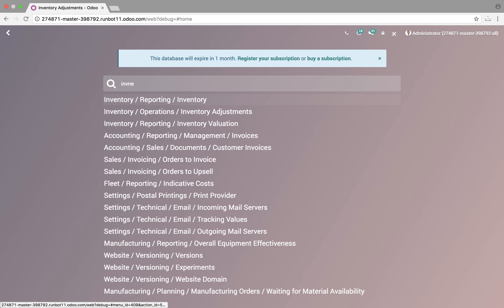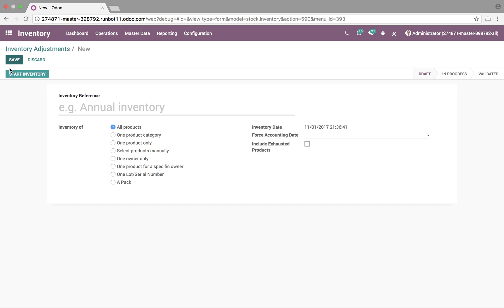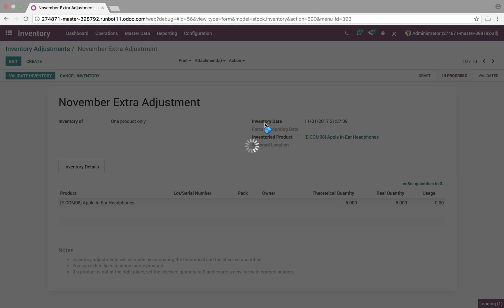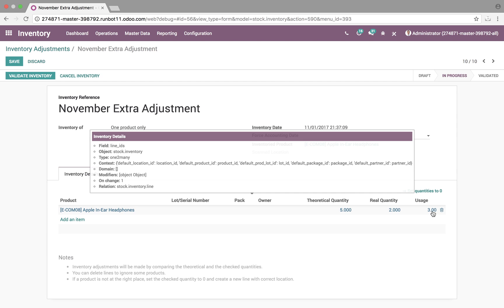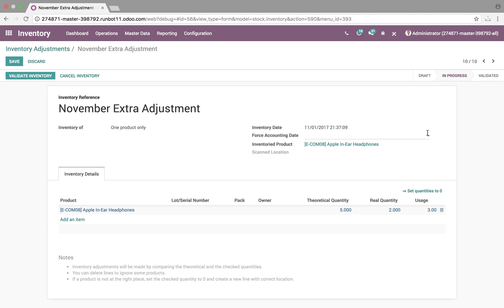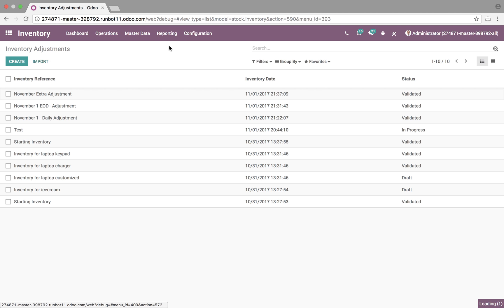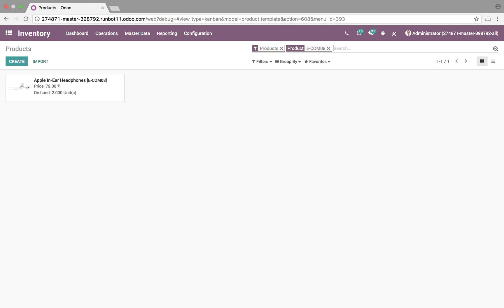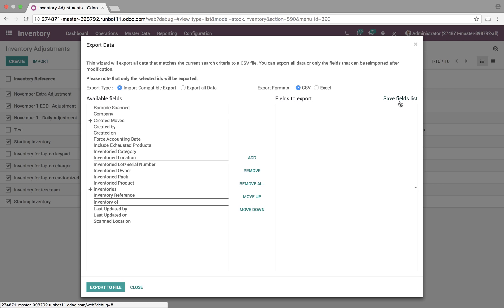Inventory Adjustments Odoo V11